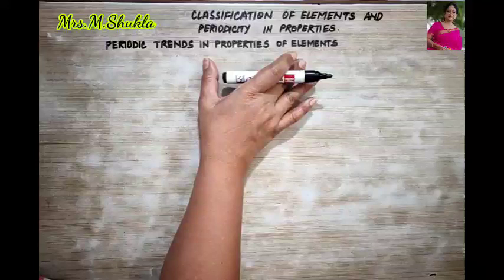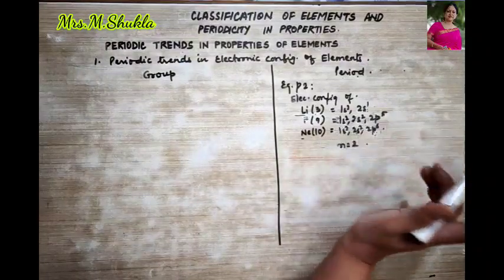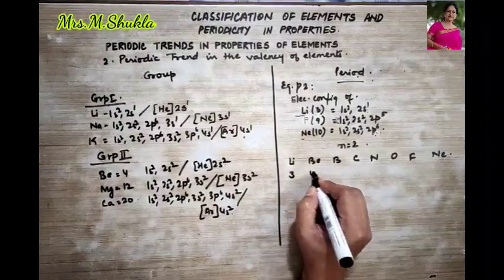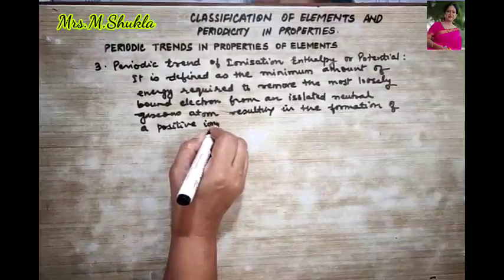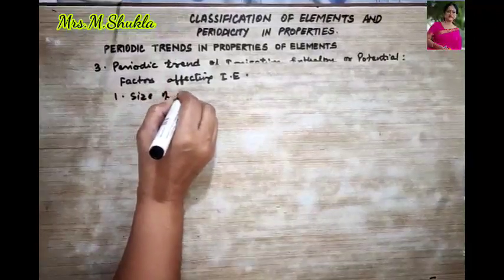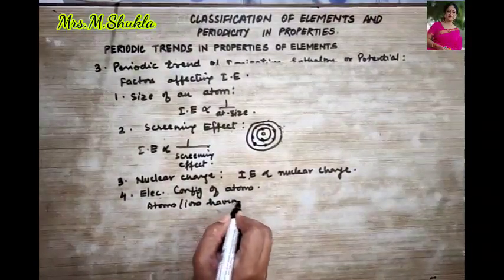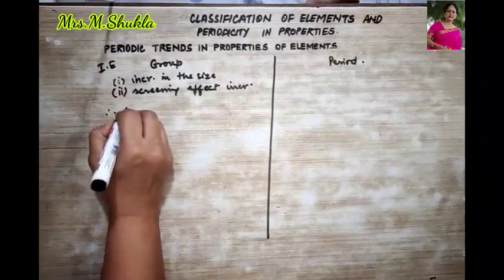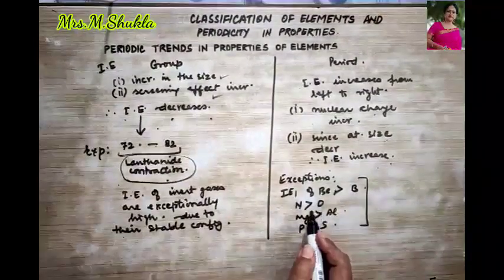Classification of elements and periodicity in properties, Class1️⃣1️⃣ᵗʰ